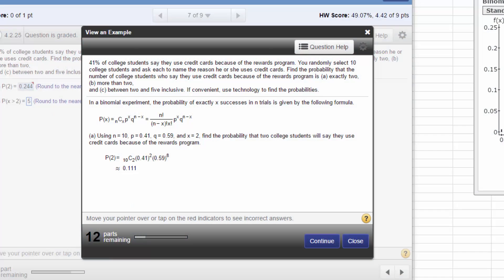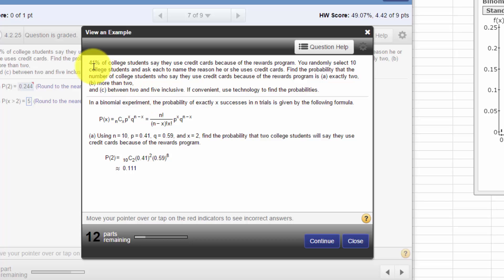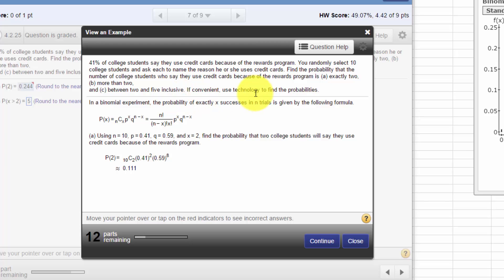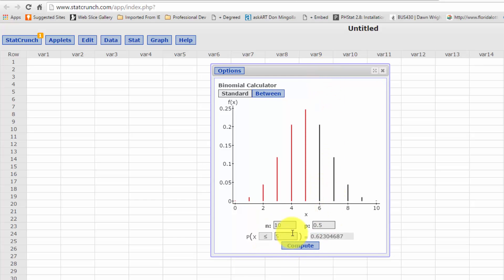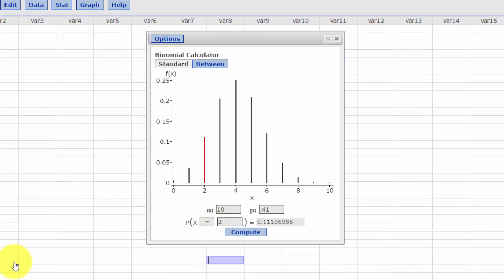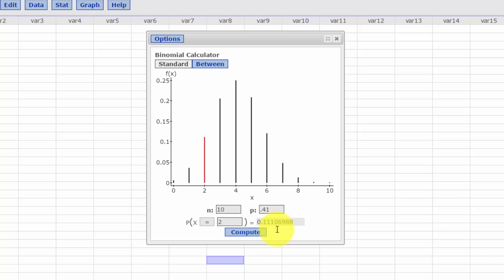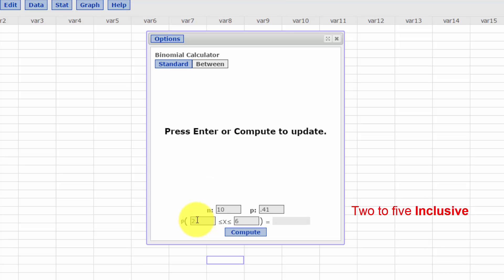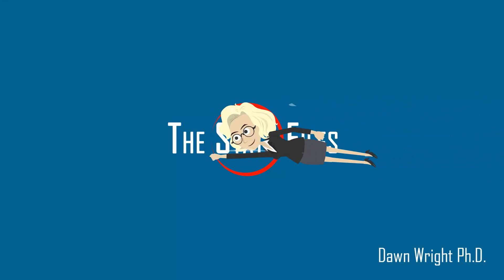4.2.25 How to Solve a Binomial Distribution Probabilities Problem using StatCrunch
A much faster and easier way to solve binomial distribution probability problems using the StatCrunch Binomial Calculator